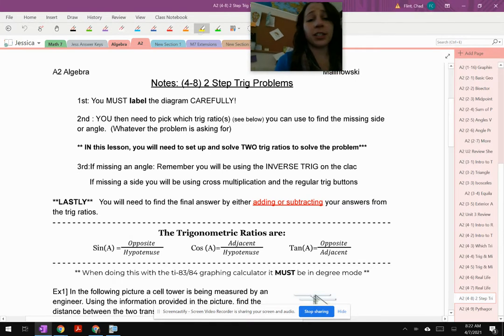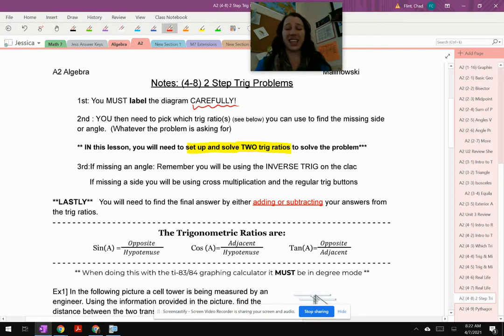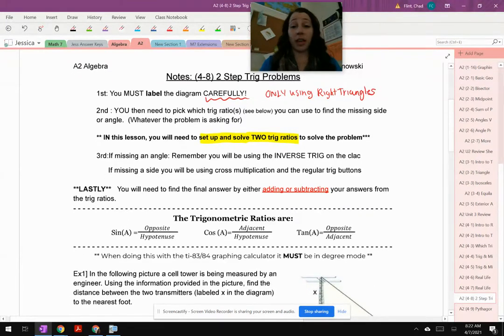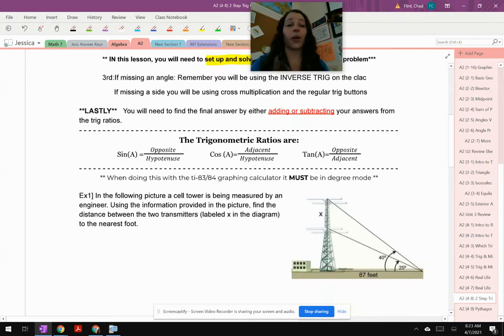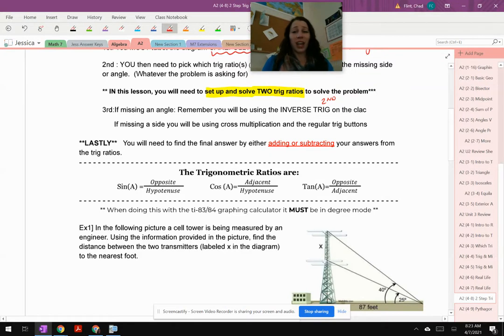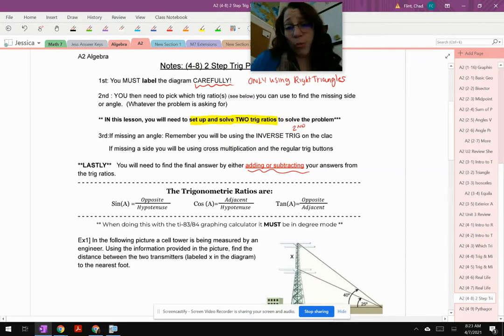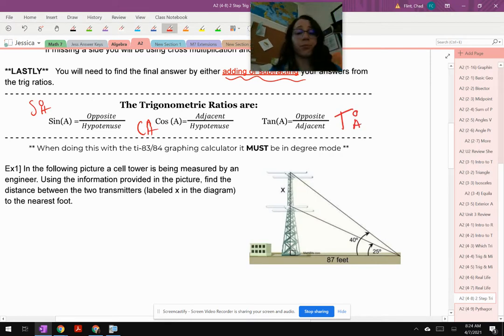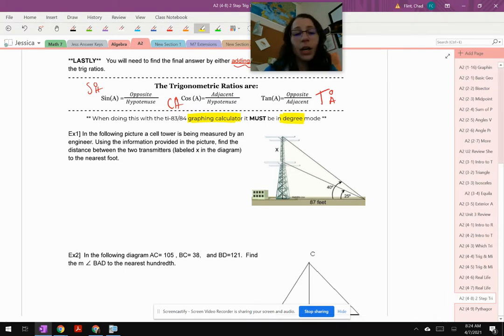A2 Notes (4-8) Intro